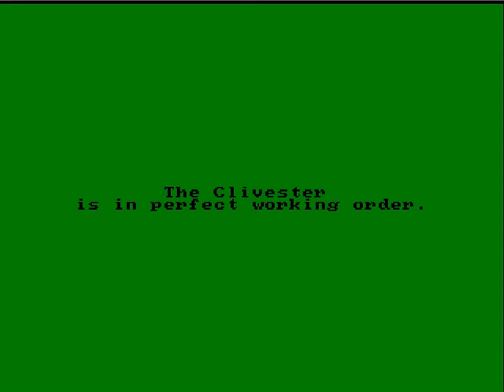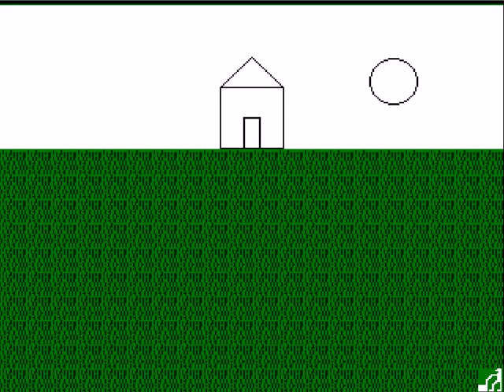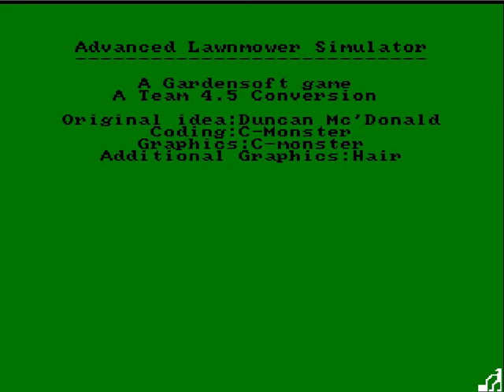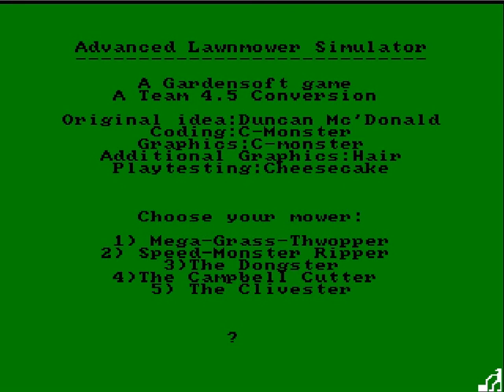Advance Lawn Mower Simulator :: A Funny Game